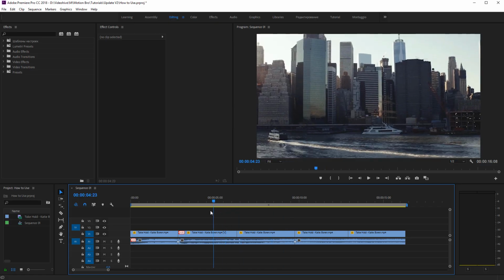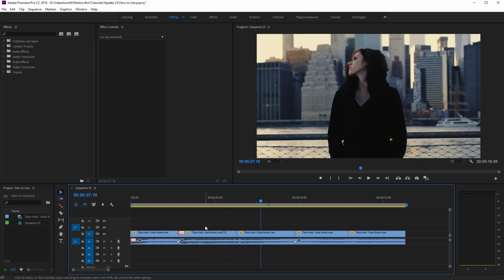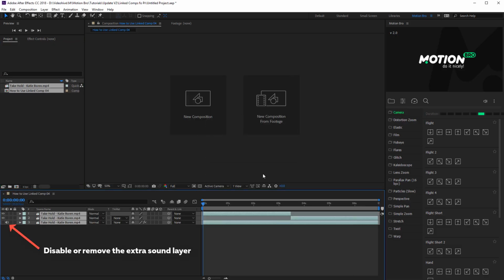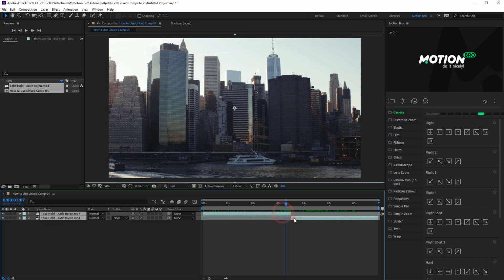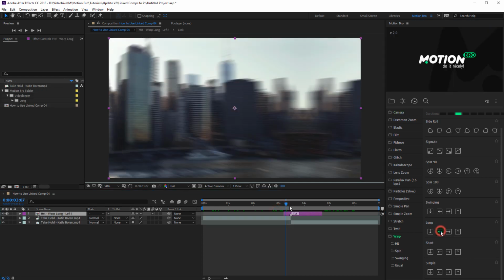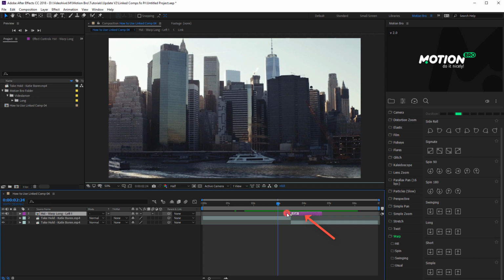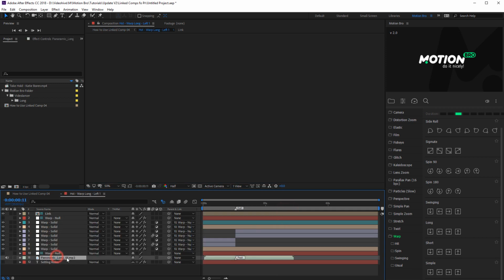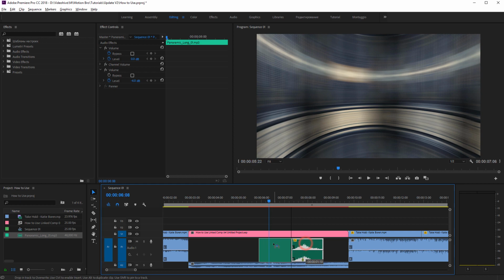Use After Effects presets in Premiere Pro + Sound FX fix solution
In this review, I'll show you how to use any effects, presets, and transitions from After Effects in Premiere Pro using Dynamic Link. Those already familiar with Dynamic Link may have experienced the problem of losing sound. I'll show you a workaround for this problem. As an example, I’ll use the popular Hansy Semaless Transitions package for After Effects